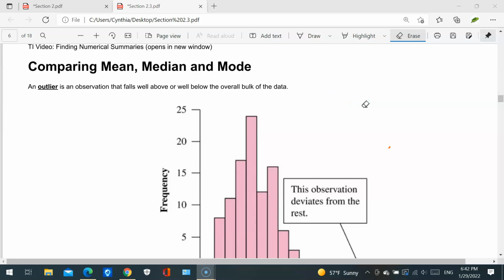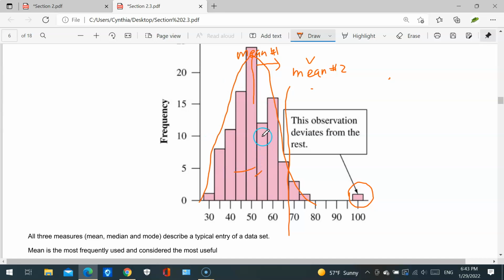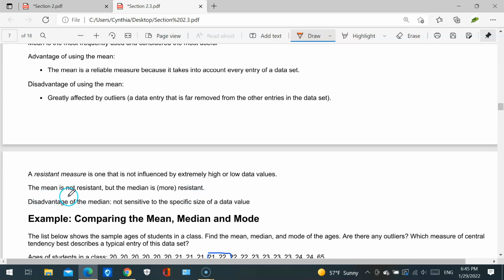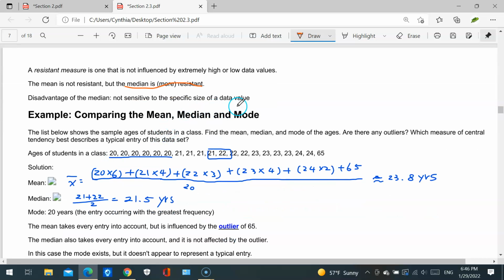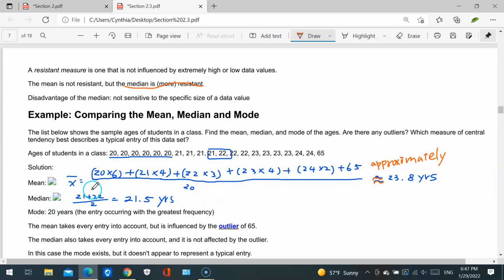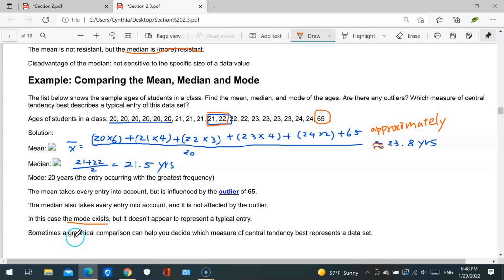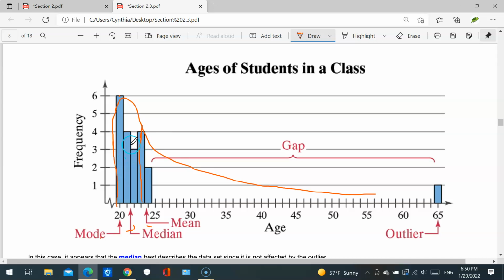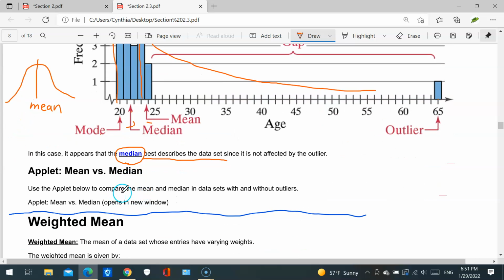1342 2.3 How to determine using teh mean or median?